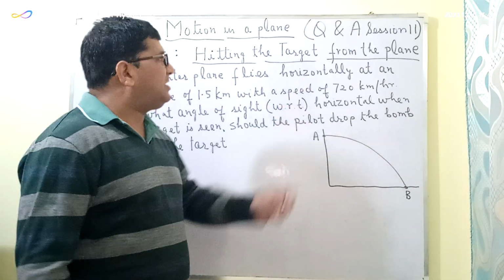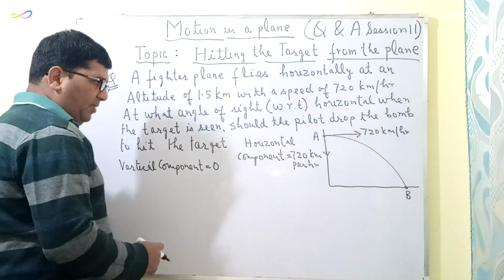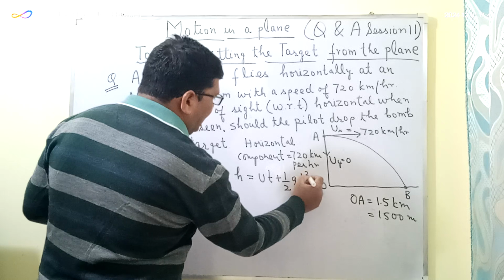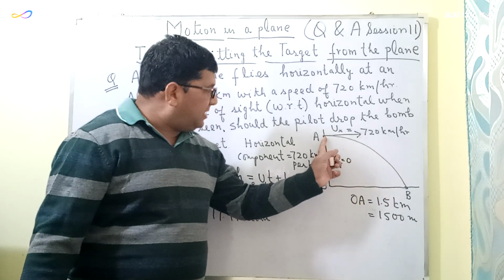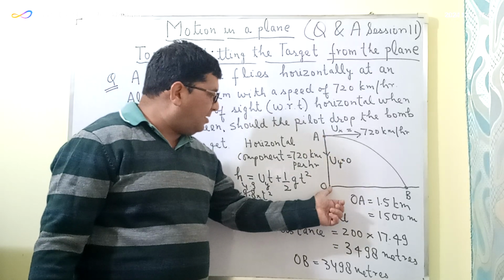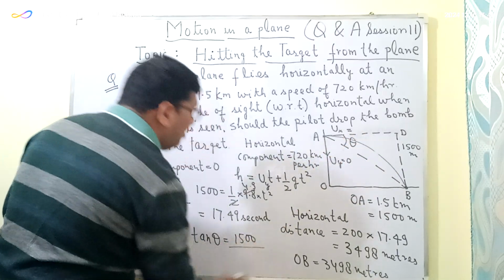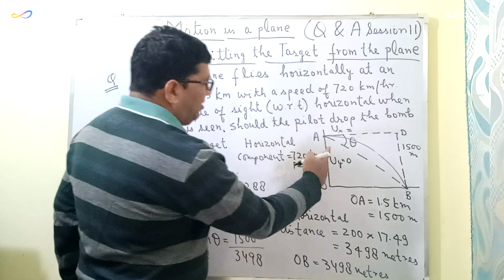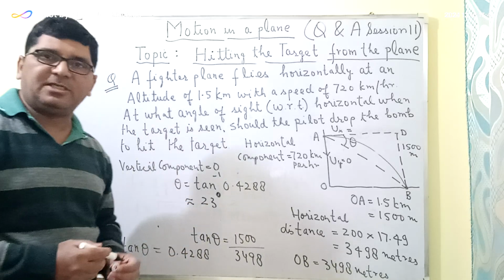Hitting a target from a plane (Finding angle of sight wrt the ground) -Q & A Session 11 (Key points)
Hitting a target from a plane ( Finding angle of sight wrt the horizontal) -  Q and A Session

Method: 1. Find the time taken by the bomb to hit the target
2 Calculate the horizontal distance of the target
3. Calculate the angle of sight wrt the horizontal